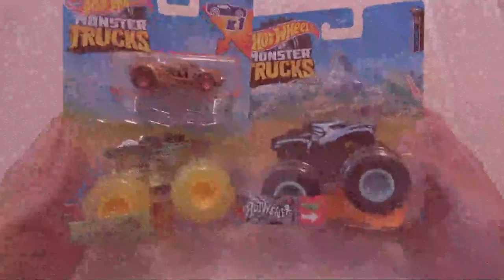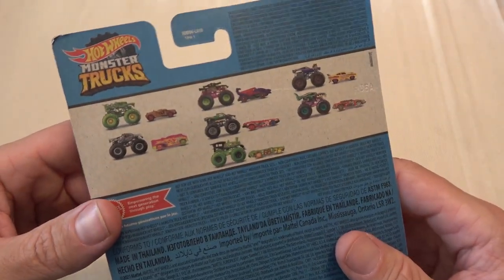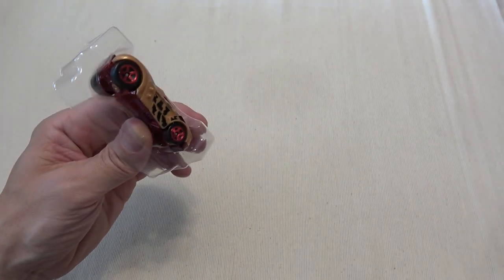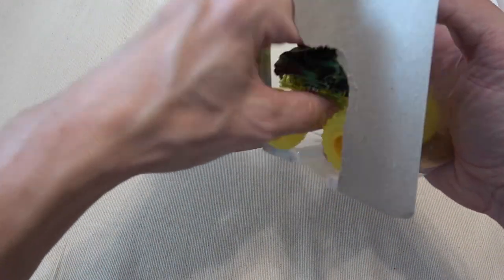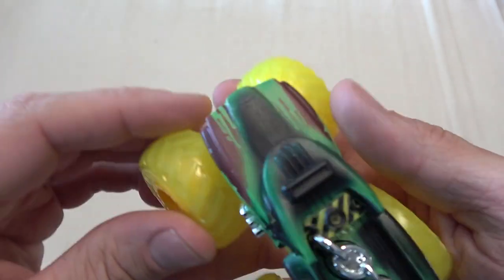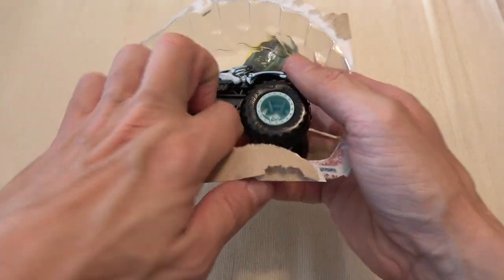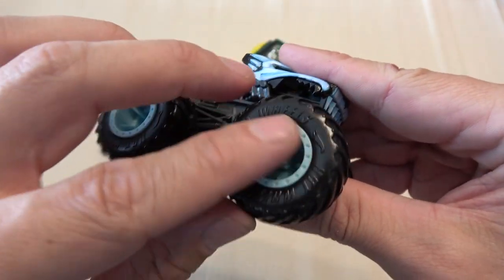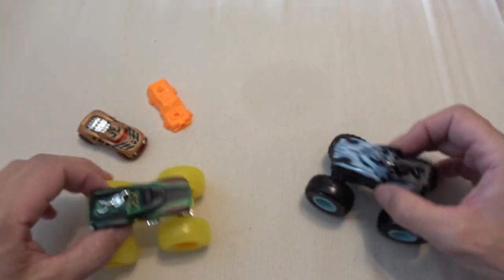Hot Wheels Monster Trucks Hotweiler Unboxing